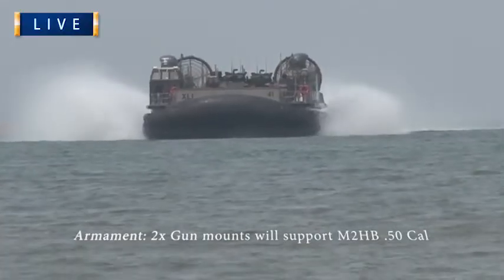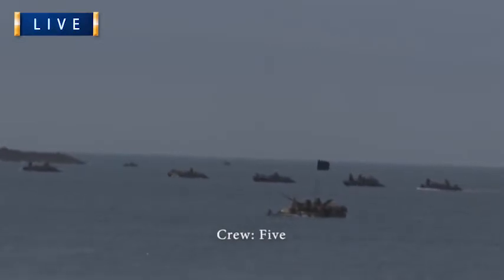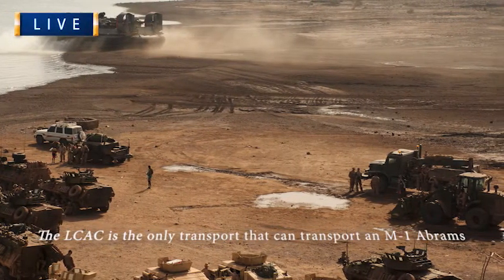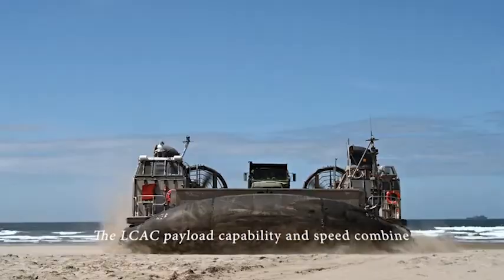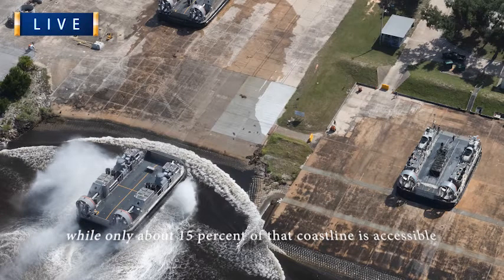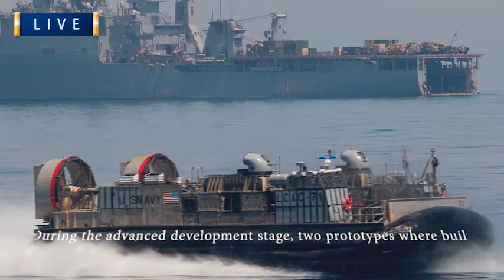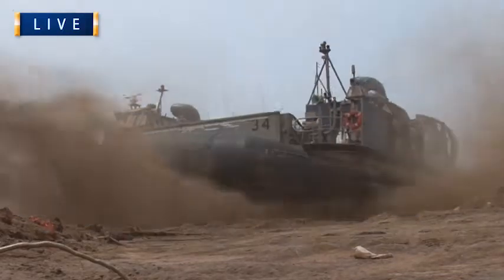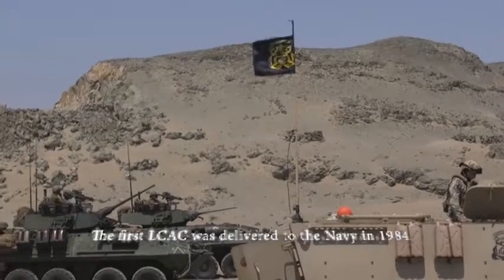landing craft air cushion video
The Landing Craft Air Cushion is a class of air-cushion vehicle used as landing craft by the United States Navy's Assault Craft Units and the Japan Maritime Self-Defense Force.
Crew: 5
Unit cost: $27 million (1996); ~$41 million (2015)
Payload capacity: 60 short tons (up to 75 short tons in an overload condition)(54/68 metric tons)
Engine: 4 gas turbines
Operational range: 200 nmi at 40 kn (370 km at 75 km/h) with payload; 300 nmi at 35 kn (550 km at 65 km/h) with payload
No. built: 97